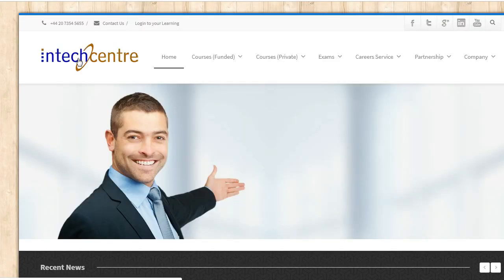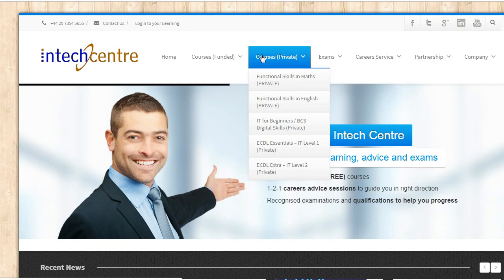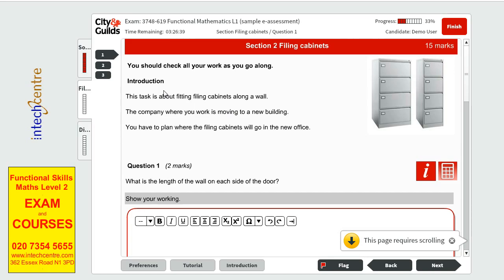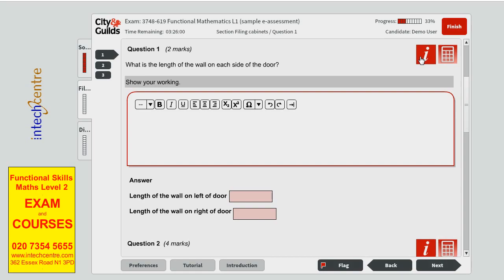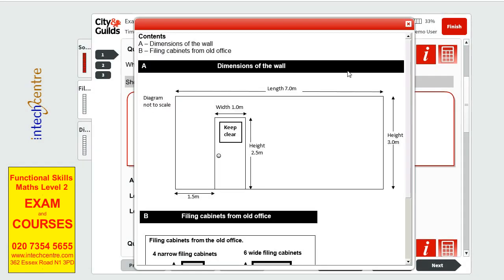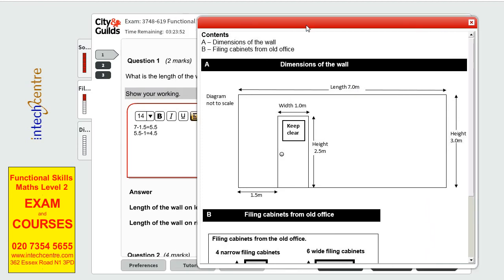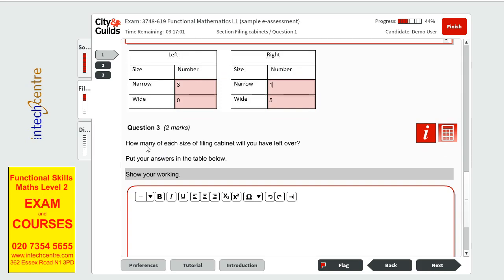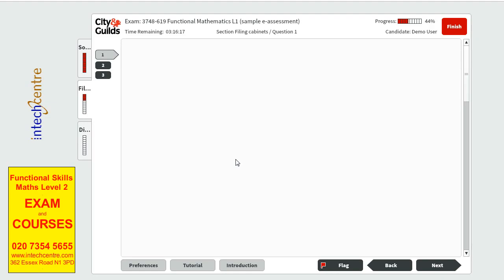Functional Skills Maths Level 1 Sample 1 P2 Intech Centre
EXAM SYSTEM CHANGED ON 01/09/2019 and these videos belong to exams prior to this date. We will soon release videos for the new REFORMED FUNCTIONAL SKILLS EXAMS.

CITY & GUILDS FUNCTIONAL SKILLS LEVEL 2 ENGLISH & MATHS EXAM SAMPLES – PREPARED BY INTECH CENTRE

This is a City & Guilds Functional Skills English Level 2 completed READING sample paper 1. This video is prepared by Intech Centre for guidance purposes only and in no way should be associated with City & Guilds. We created various videos to help you prepare for the City & Guilds Functional Skills English and Maths Level 2 exams. Please make sure you watch all of our videos as well as the Navigation Tutorial.

Intech Centre provides funded Functional Skills English and Maths Level 2 qualifications as well as private courses and exams.

Functional Skills English & Math COURSES:
We provided funded, partially funded and private Functional Skills Maths and English courses. You can be assured that our e-learning programmes or funded provisions will be suitable for your needs.
We are based in Islington, London and we are open Monday to Friday 9:30 am until 6:00pm and Saturdays 10:00am until 2:00pm.

Functional Skills English & Maths Level 2 EXAMS:
We provide City & Guilds private Functional Skills Maths and English Level 2 exams every Monday, Wednesday, Friday and Saturday.

Please note that we provide the Functional Skills Maths Level 2 and Functional Skills English Level 2 exams in London:
Intech Centre - 362 Essex Road, Islington, London N1 3PD